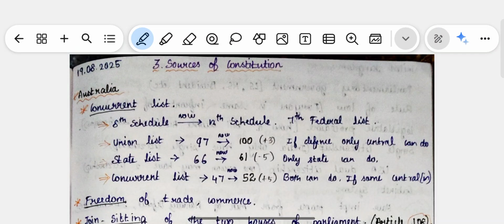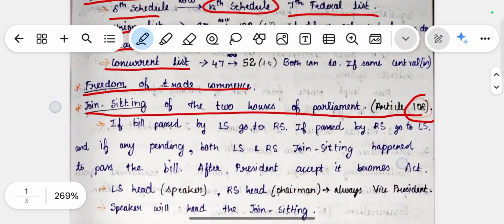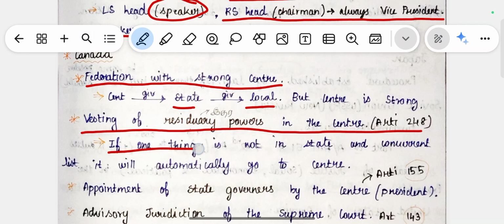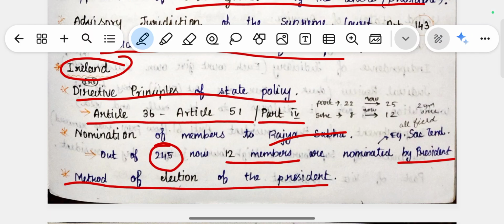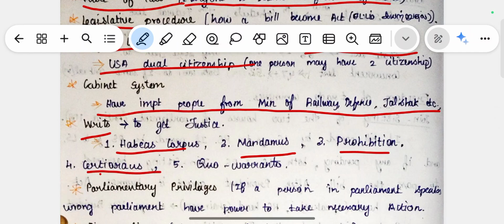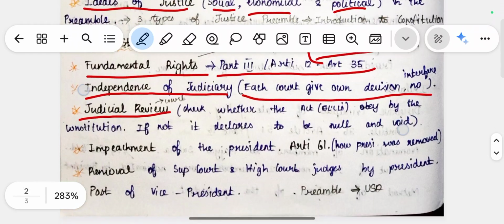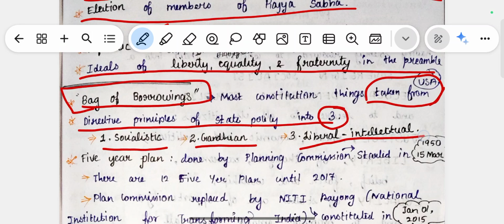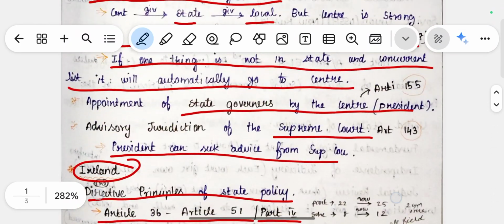GK - Sources of Indian Constitution